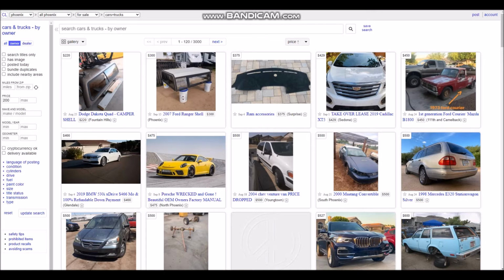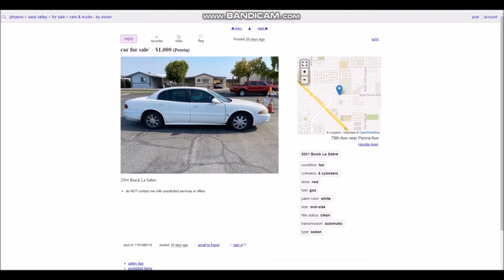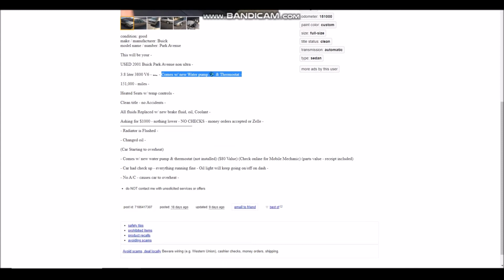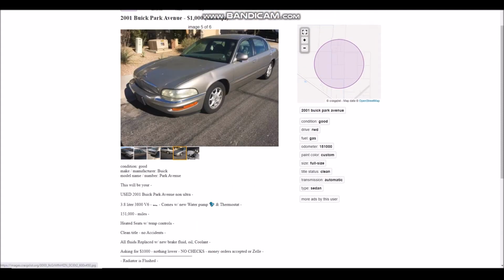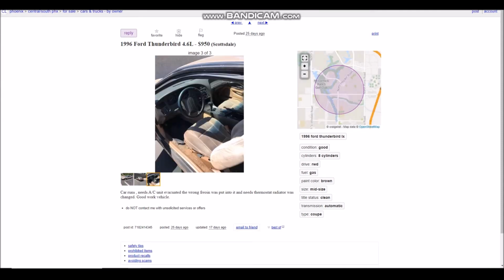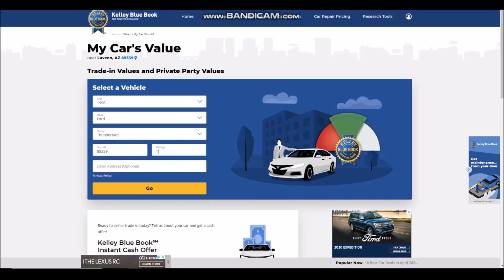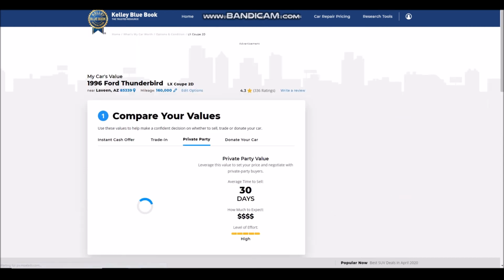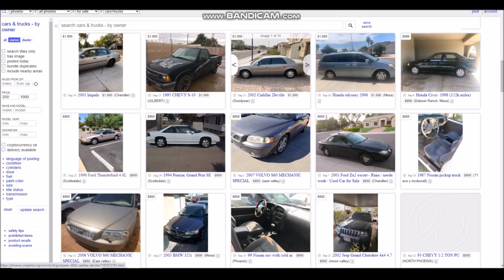How I Find Cars To Flip For Cash!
Hey Everyone!

In today's video i've decided to talk about one of the ways that i've been able to make some side cash during the pandemic!

This is going to be a 3 part series. So stay posted for Part 2.

In part 1 we quickly went over how I source vehicles, things I look for in the description, and how I go about figuring the value of the vehicle!